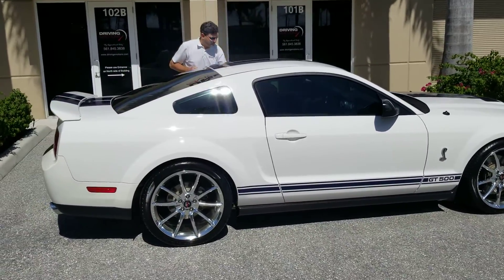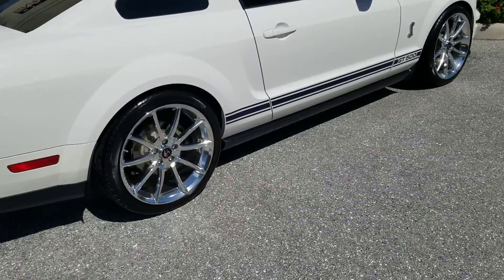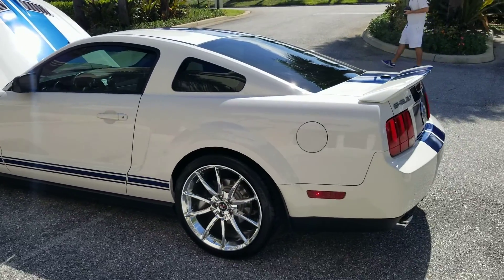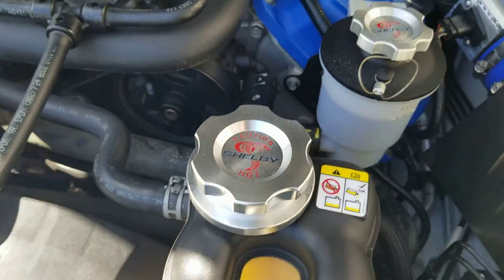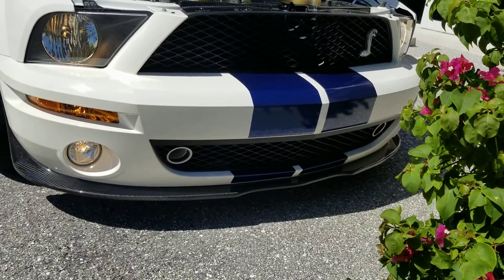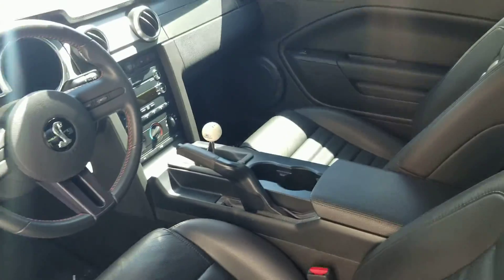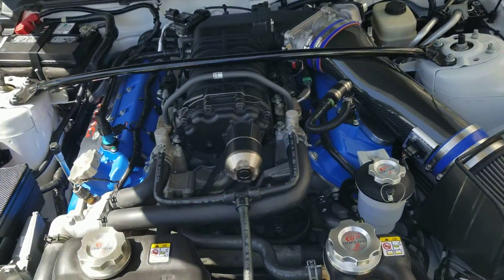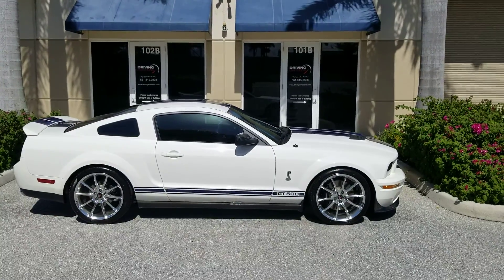ford shelby GT500 WHITE OVER BLACK 2010